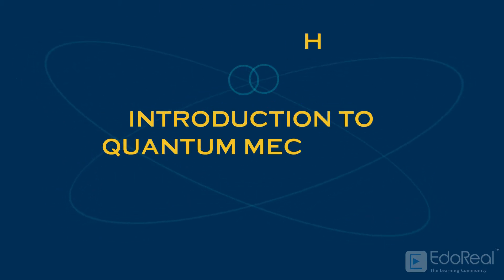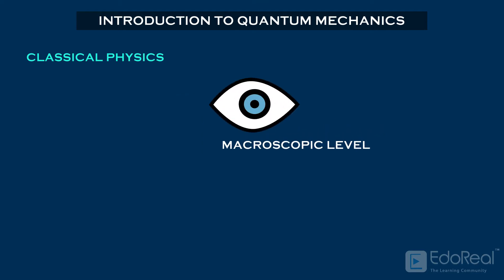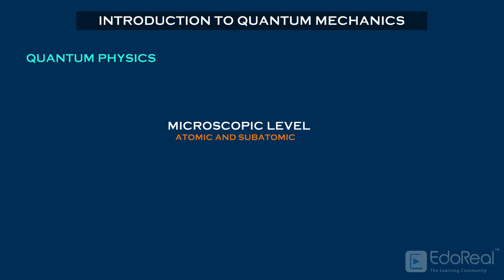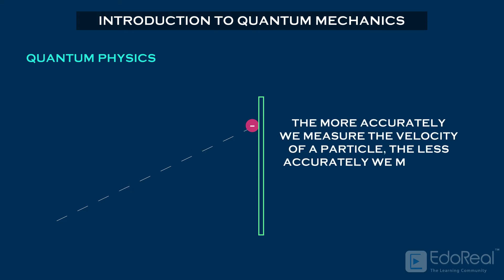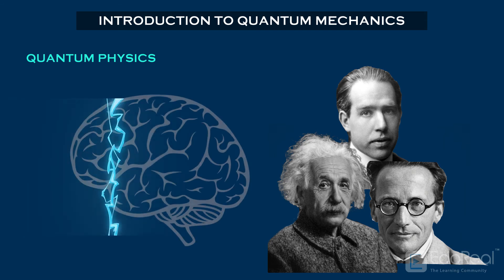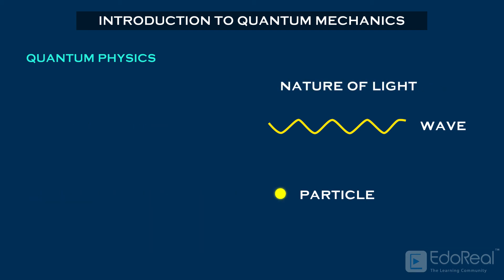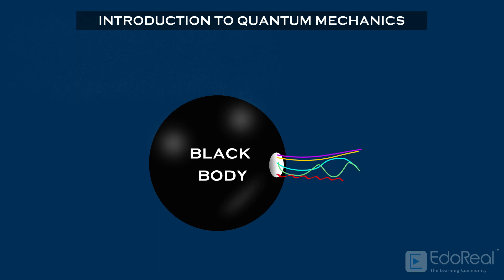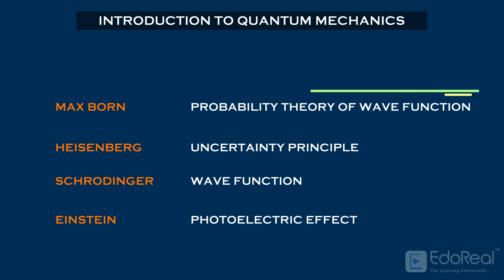Introduction to Quantum Mechanics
Let's first understand the Introduction to Quantum Mechanics.

This course explains the fundamentals of Applied Physics | Engineering Physics in a detailed manner for engineers and students as well. This was made with full of animation to get clear visual understanding.